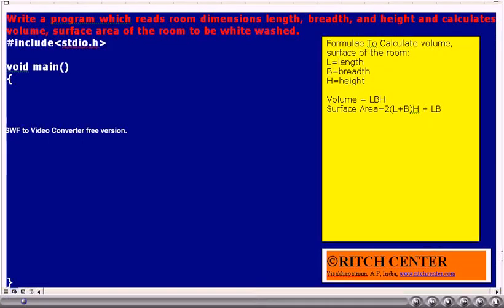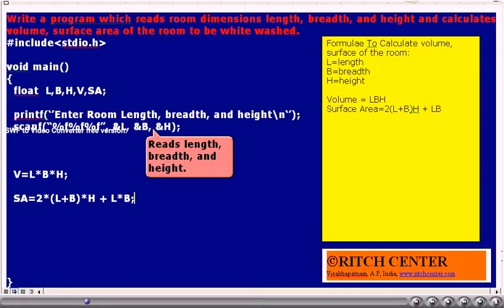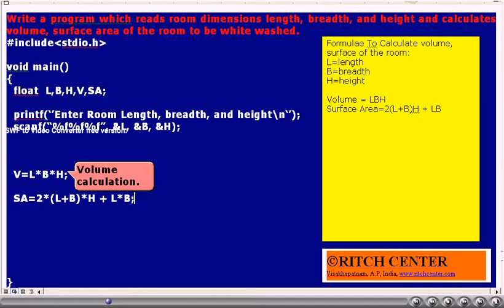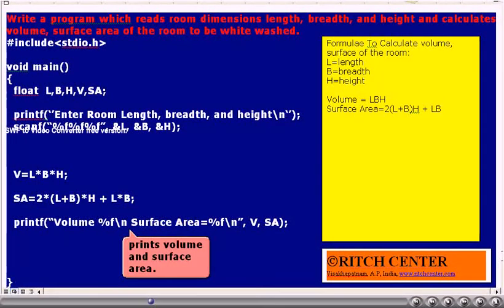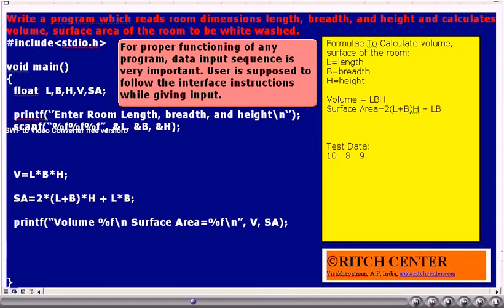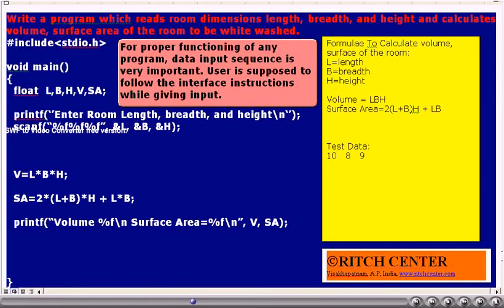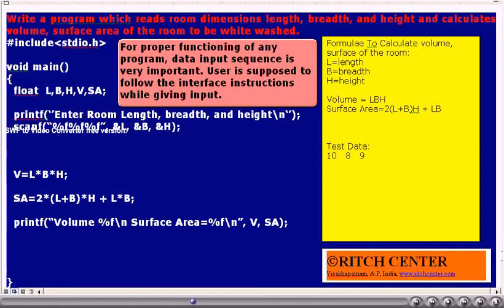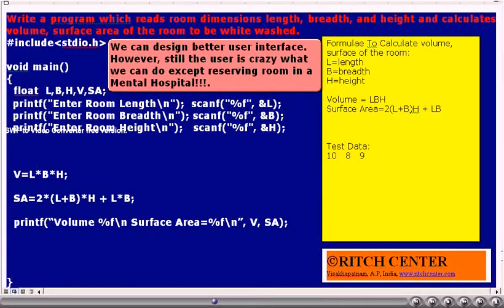funda6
The following video lesson discusses about a C program that reads room dimensions, length, breadth, height and computes volume(internal) and surface area to be white washed. This program is used to illustrate the importance of data input sequence in accordance with user interface statements. It emphasizes the need for programs with better user interface in addition to the belief that the users to be normal users to get their programs running.